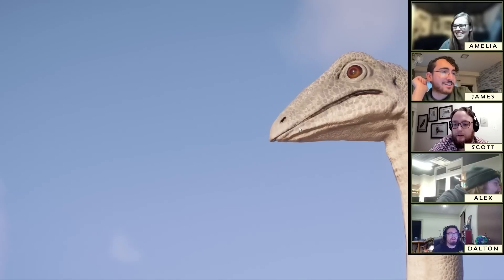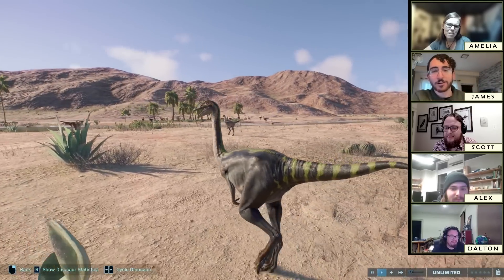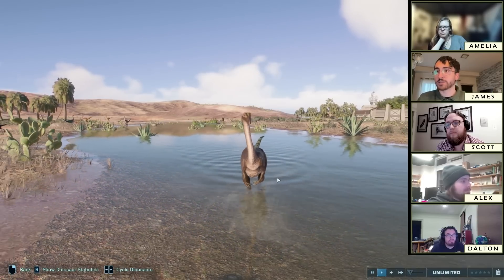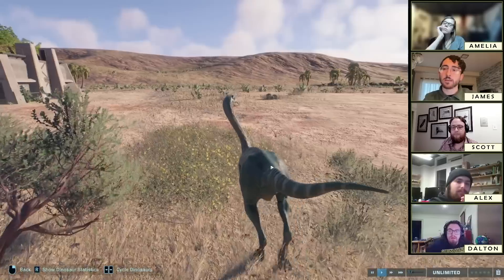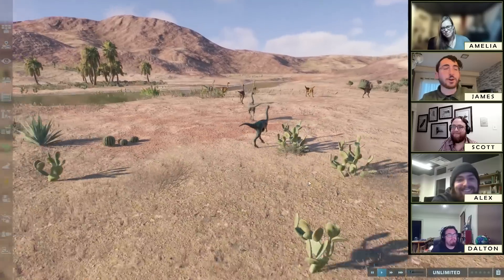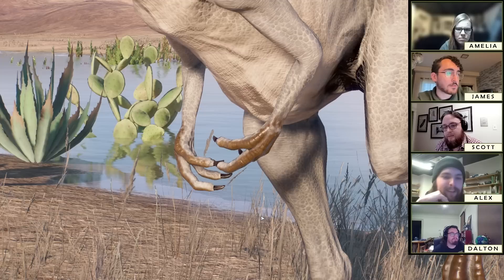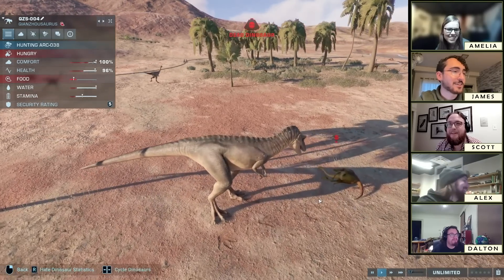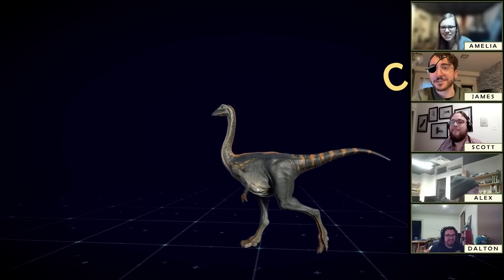PALEONTOLOGISTS HATE HIM!!! | Paleontologists Rank ARCHAEORNITHOMIMUS in Jurassic World: Evolution 2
From one throwaway joke about it having a hard-to pronounce name in Jurassic World to its appearance ingame this week, the Skeleton Crew try their best to talk about the little-known basal ornithomimosaur Archaeornithomimus. While there isn't much to say about this ostrich dino itself, we have tons to say about its fossil ecosystem and appearance! Come watch five professional paleontologists roast this chicken for just under 40 minutes! I promise, it's a blast.

00:00 Intro
01:59 Some brief positives
04:46 What CAN we say about Archaeornithomimus?
05:14 Iren Dabasu, the land that time forgot
14:30 Body ody ody
20:21 Digressions about giant ostrich mimics
23:34 Missed opportunities
26:11 Release the Alectrosaurus!
31:35 Ranking
35:20 Spinning and outtro